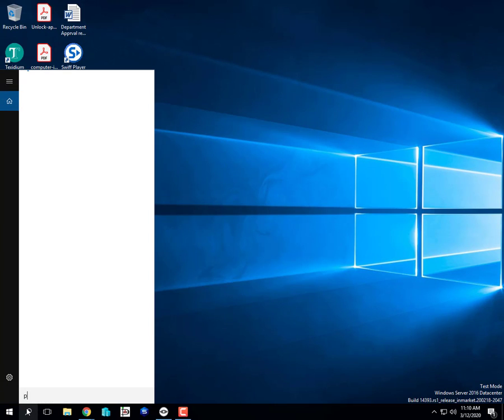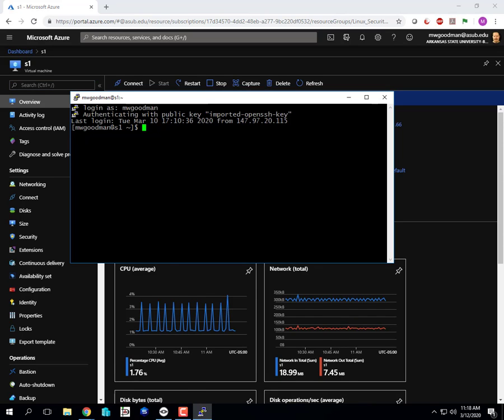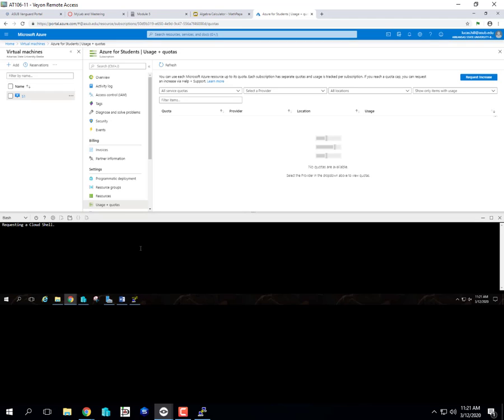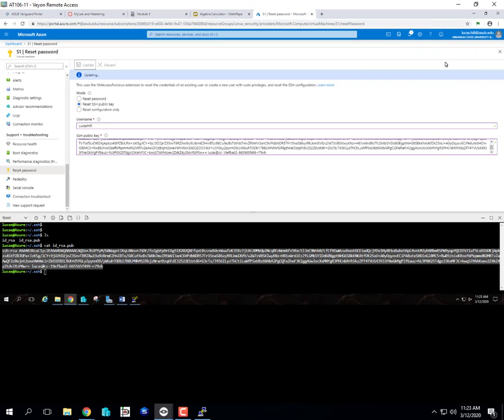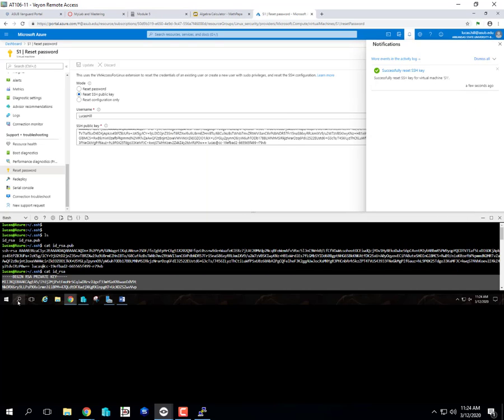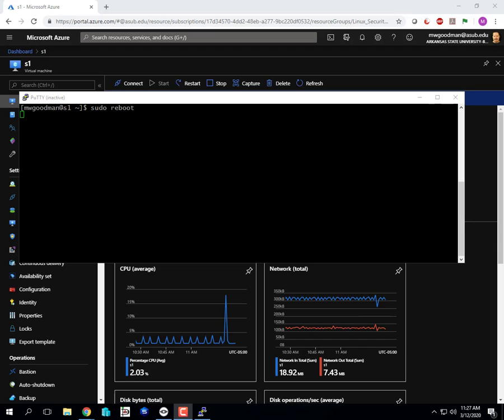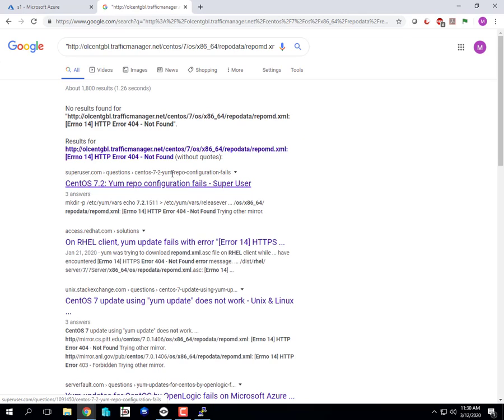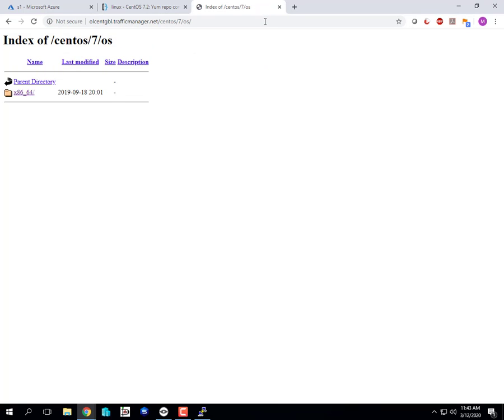Security3_12_2020